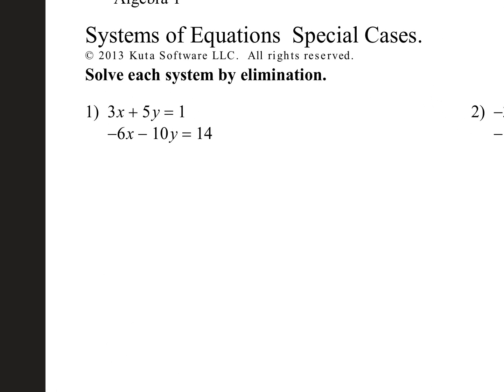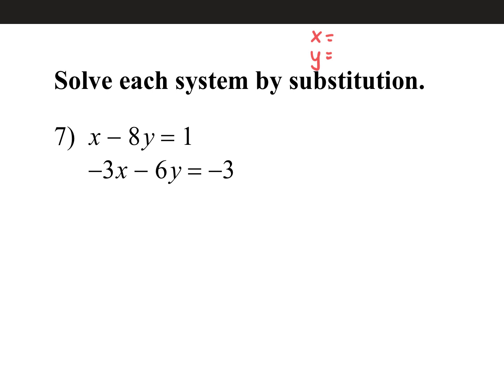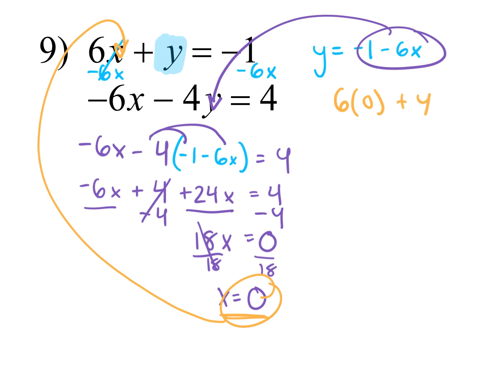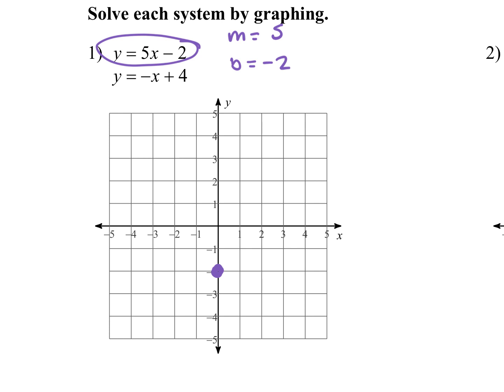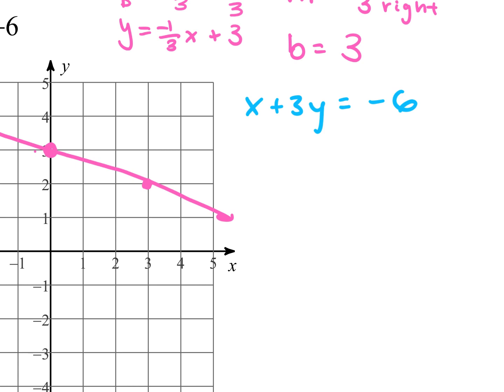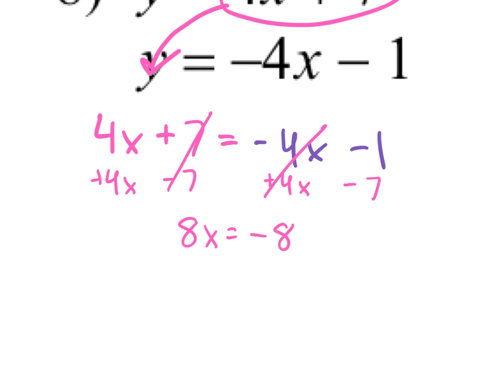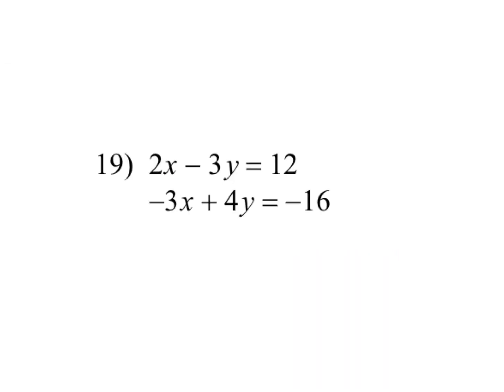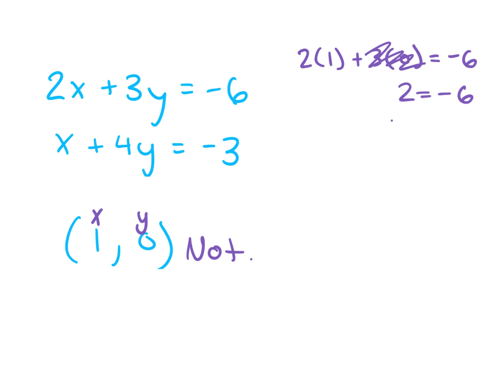1.26 ALG1 TEST #1 REVIEW